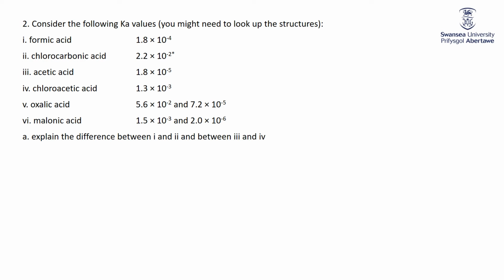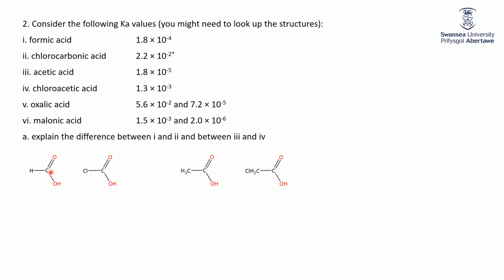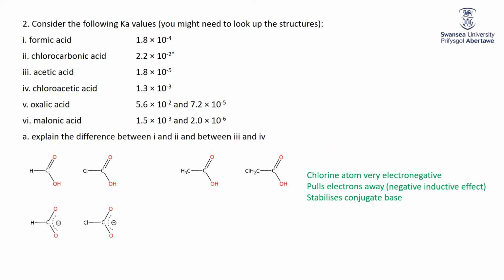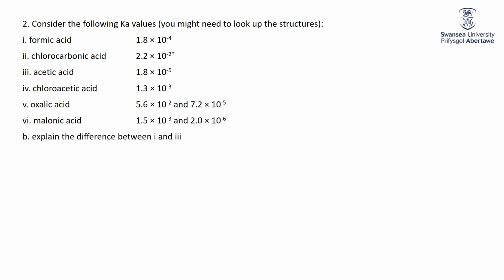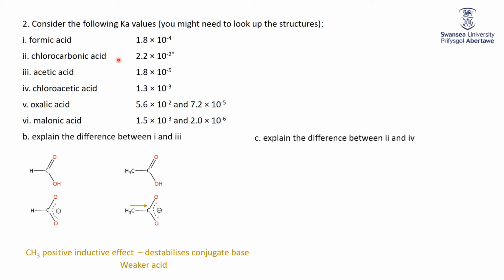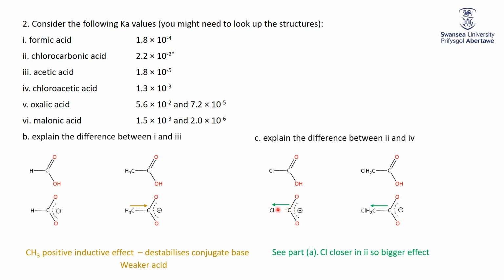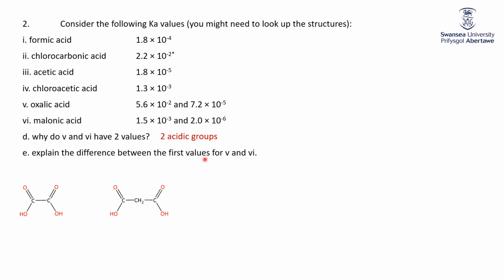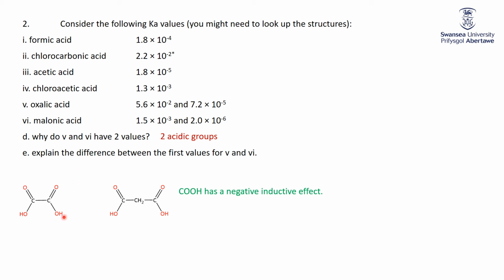Carboxylic Acids Answers Qn 2